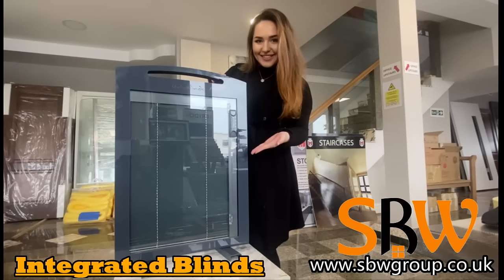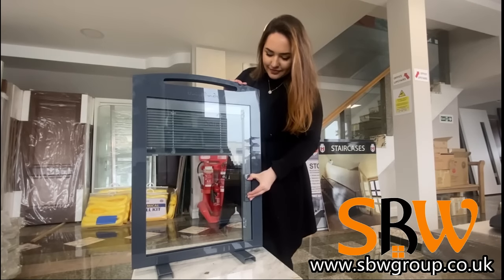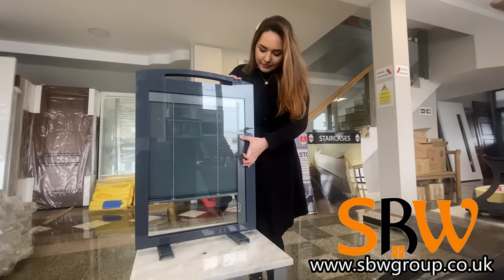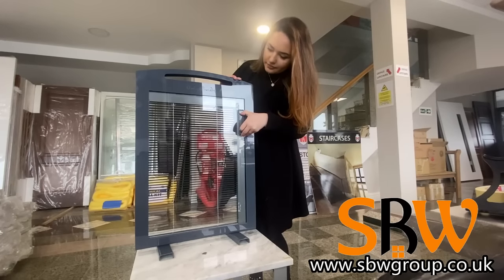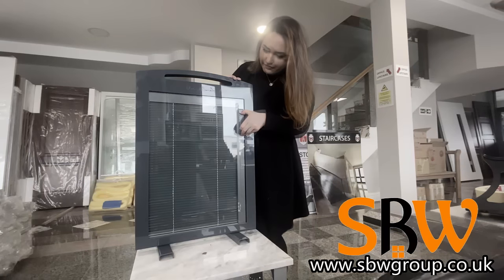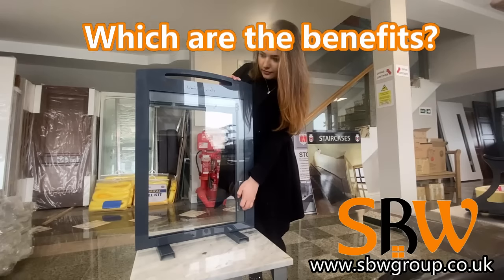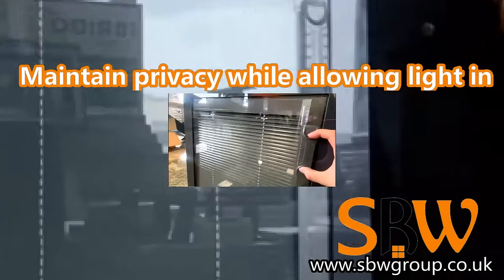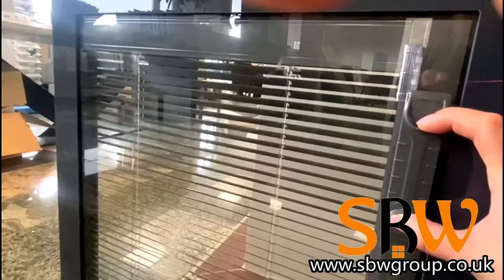MAGNETIC INTEGRATED BLINDS / SBW GROUP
Integrated blinds - the perfect solution for summer & winter!

*We supply uPVC and Aluminium Windows & Doors*

✅ 3 Weeks Turnaround
✅ Great Prices
✅ Great Service